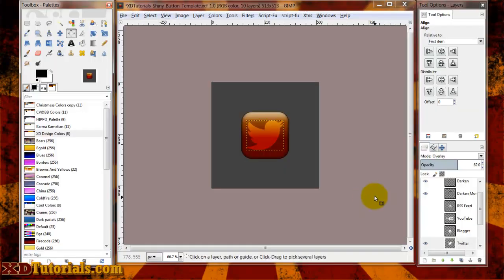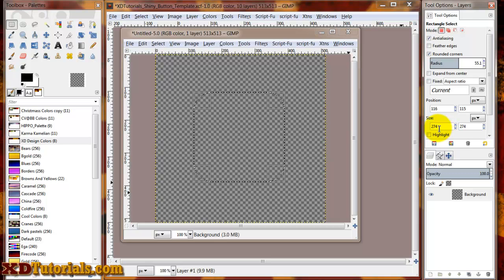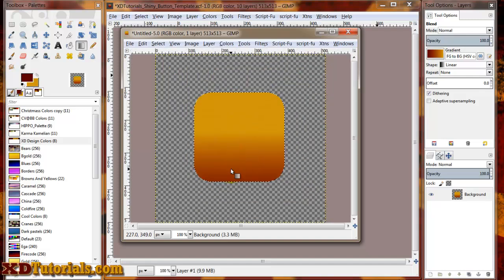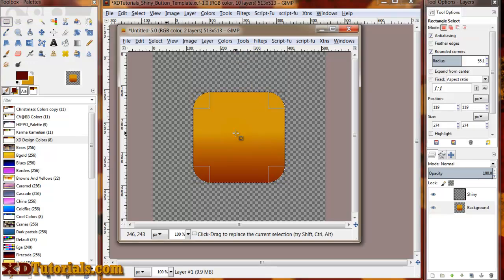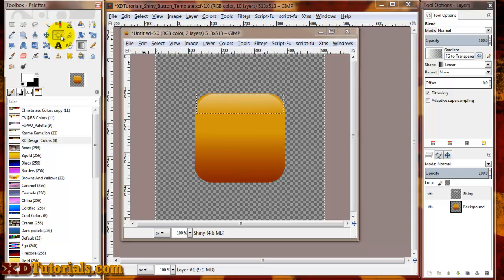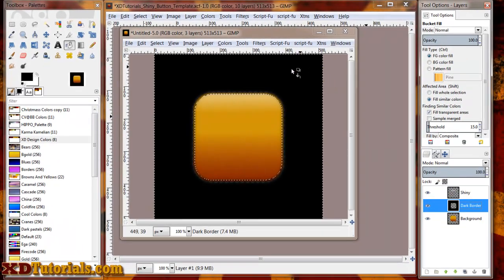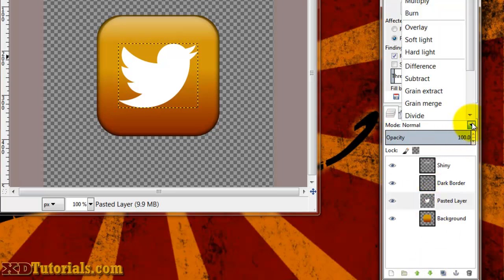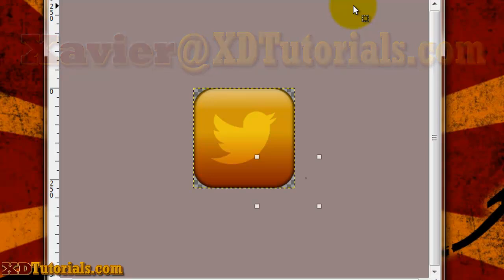XDTutorials.com - GIMP - Making Shiny Button Templates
Yes, I know, its another Shiny Button Tutorial.  But the real reason I made this was to give you some of the reasons -why- behind the steps of Shiny Buttons and To Give you Some Hints about How You Can Save Time when making your Buttons.

You Can Find the Download of the Template on the Project Page of My Website XDTutorials.com